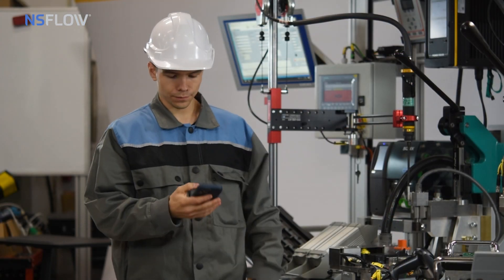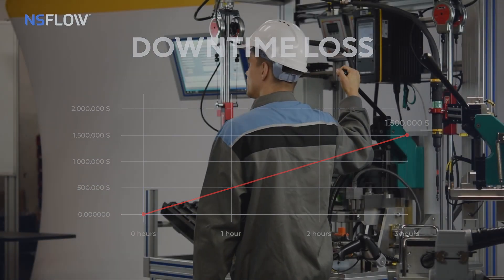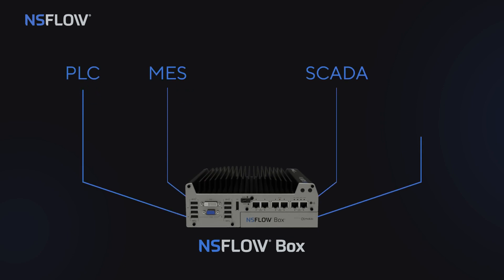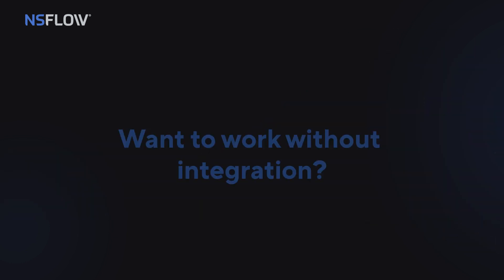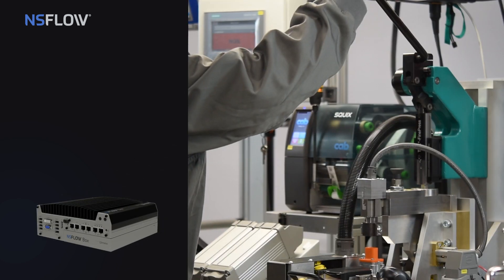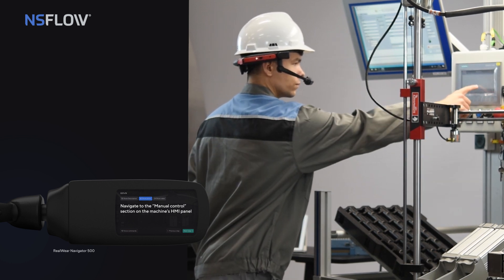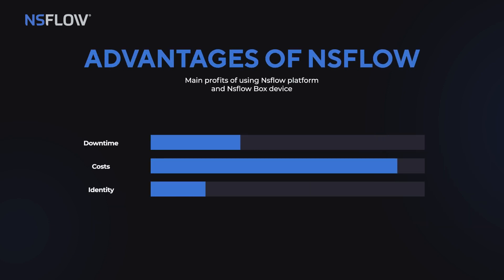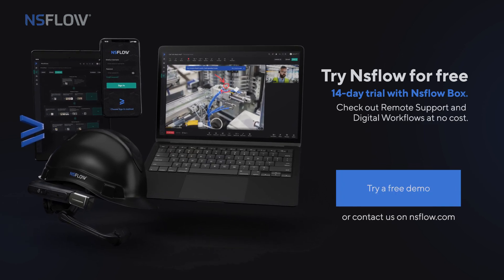Reduce downtimes with Nsflow Box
Meet the Nsflow Box and learn how the industrial-grade solution enables efficient problem-solving. See how the Nsflow Box can be integrated with industrial systems and machinery for top-notch support of machine operators and maintenance professionals.

Nsflow is a platform for remote collaboration with experts, interactive work instructions, and hands-on training – with augmented reality. Created with the manufacturing industry in mind. Large enterprises use the system to automate and optimize their business and production processes.